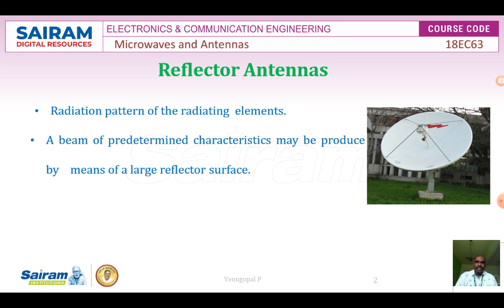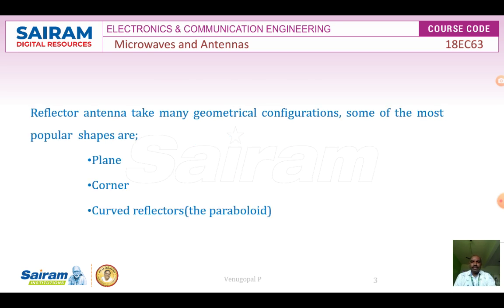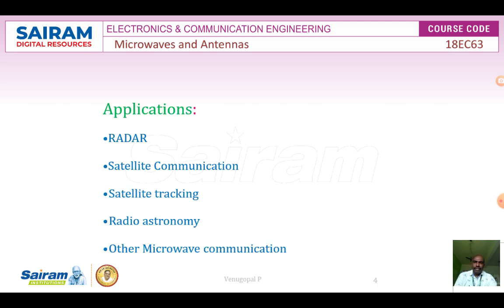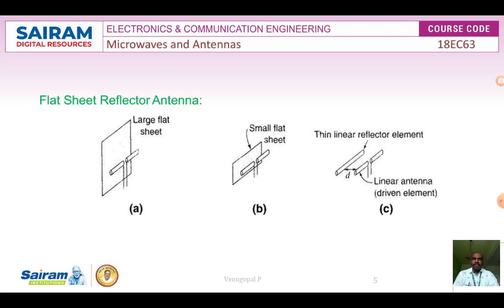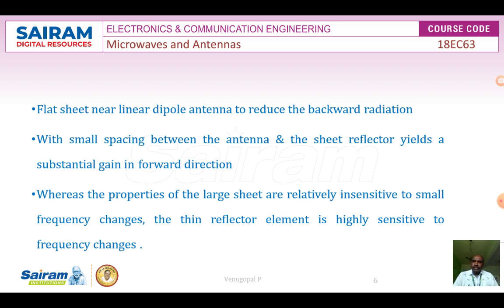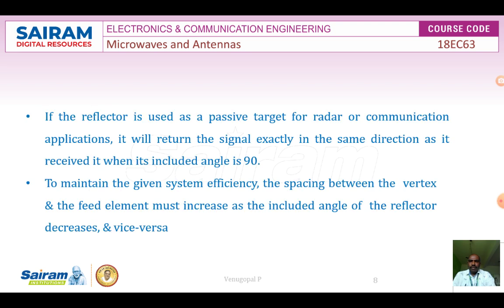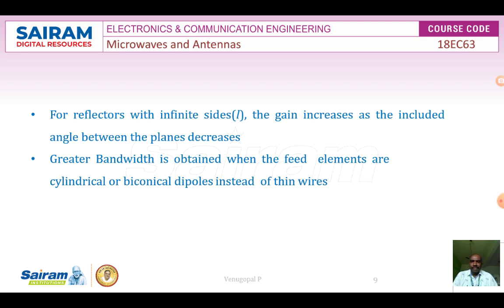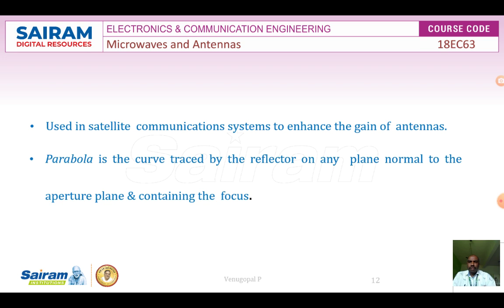Lecture Video_18EC63_Module 5.9_Reflector Antenna_Venugopal P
Reflector Antenna